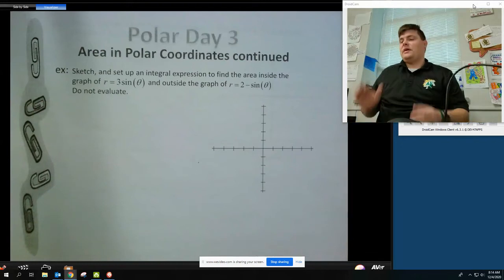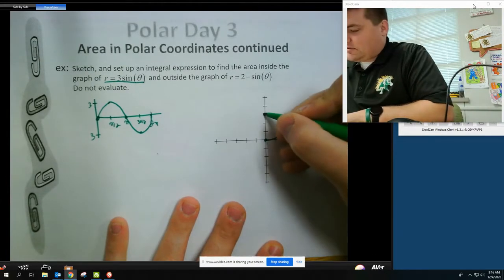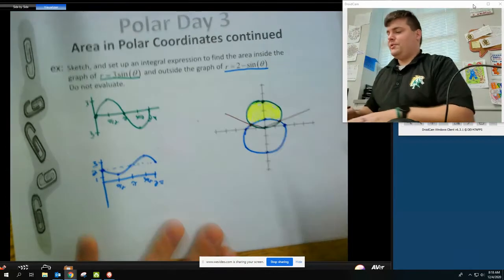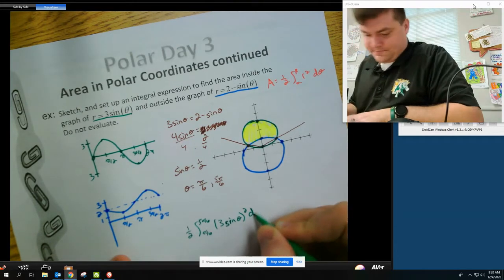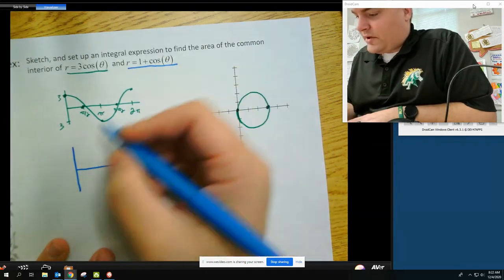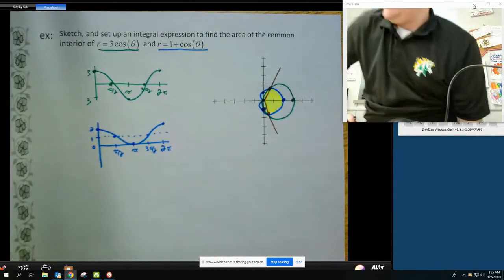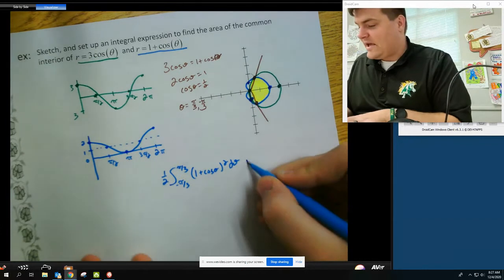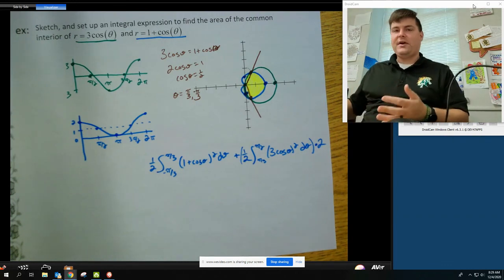AP Calculus BC - Polar Day 3